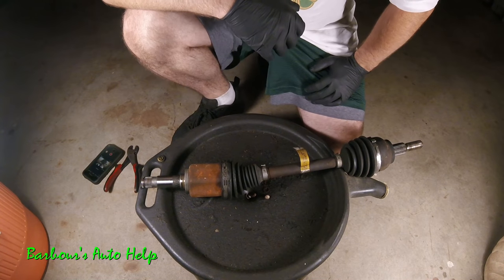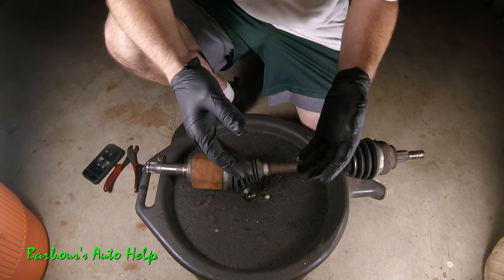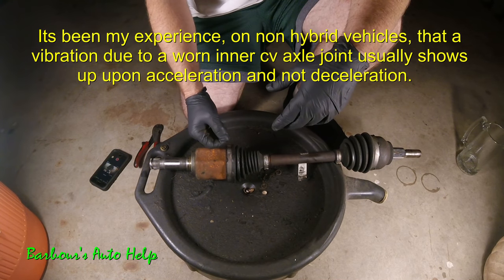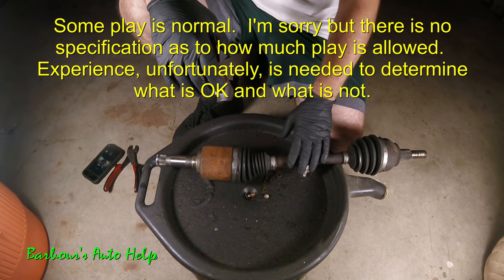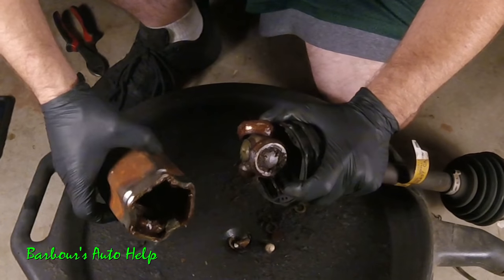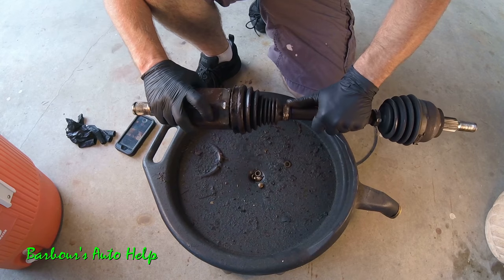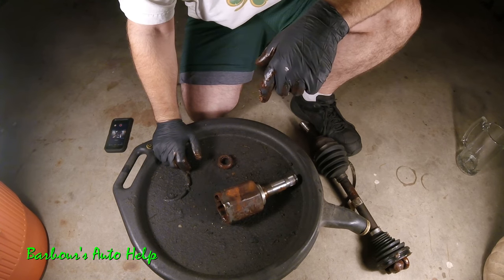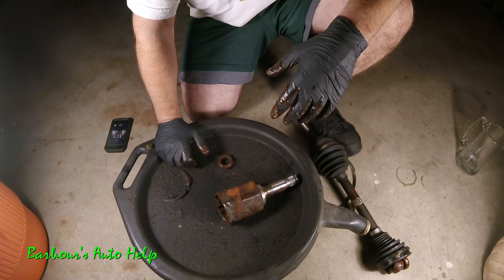How a Worn CV Axle Can Cause Vibration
This video is mainly an informational video.  In this video I have a great example of a CV axle with a worn inner joint that caused a vibration upon acceleration.  I take the inner joint apart and show what happened to the inner joint and explain how a worn inner CV axle joint can cause a vibration upon acceleration.

Note: While it is very common for a worn inner CV axle joint to cause a vibration upon acceleration you need to keep in mind that this is not the only thing that can cause this symptom.  You will need to properly diagnose your vehicle before performing a repair.  Below is a link to a video that will give you SOME information to help you in diagnosing a vibration upon acceleration.  (while this video has great information, it may not have ALL the information you need to properly diagnose your vehicle.)

Also, the explanation of how an electric motor can slow a vehicle down was just a superficial explanation.  Of coarse it was not the purpose of the video to go into depth about that.  Also at about the 1:00 mark I mention that the electric motor slows the vehicle but I did it in a way that may seem like I said the motor uses the brake rotors to slow the vehicle down.  What I was trying to say is that the motor, not the brakes, slow the vehicle.